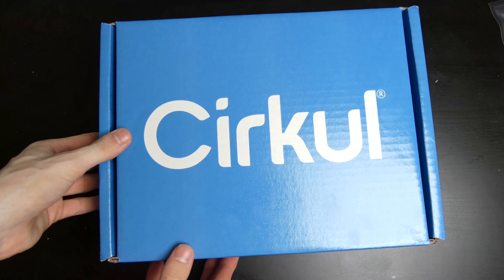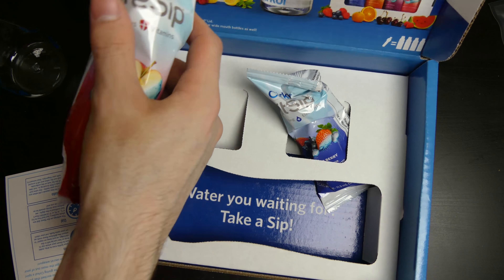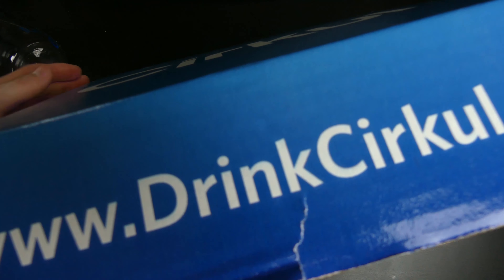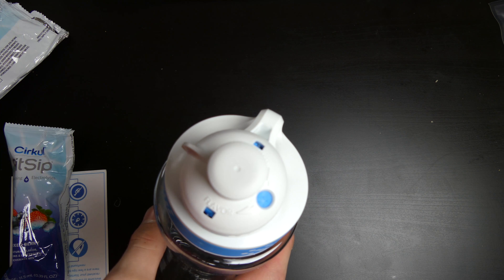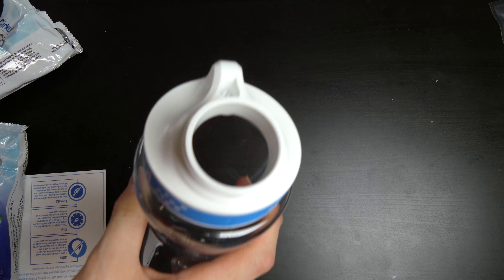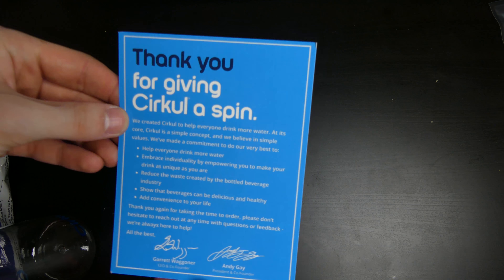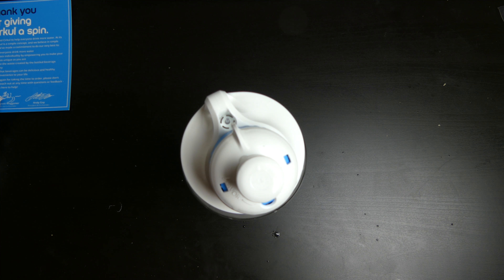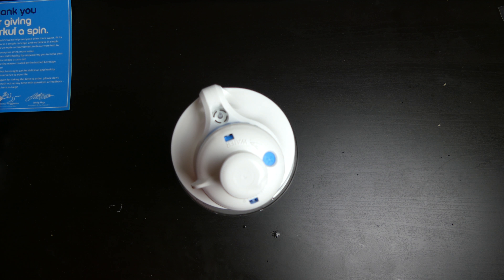Cirkul Water Bottle Unboxing And Review (Water Flavoring Bottle)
*I purchased this product and am in no way compensated for this video*